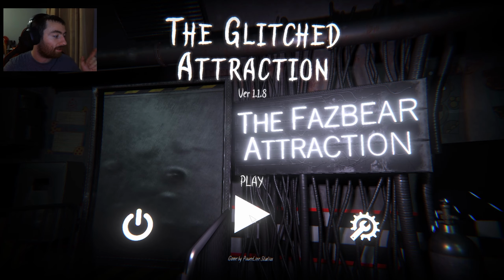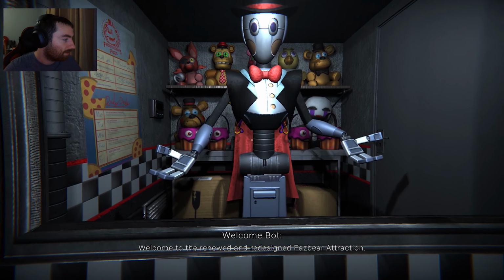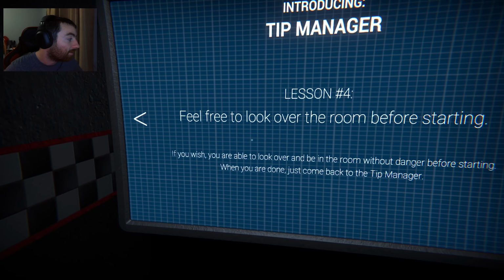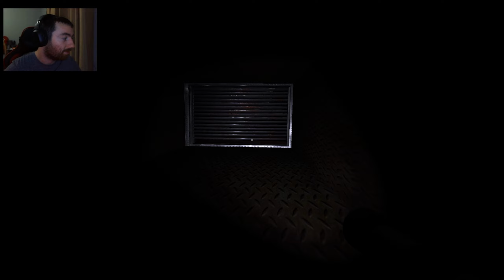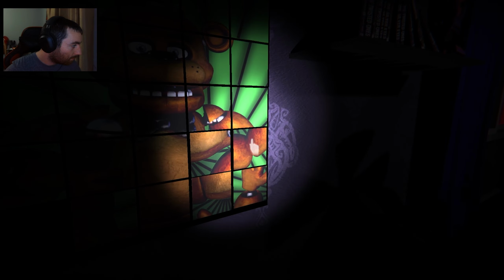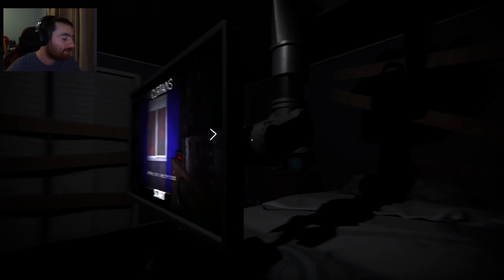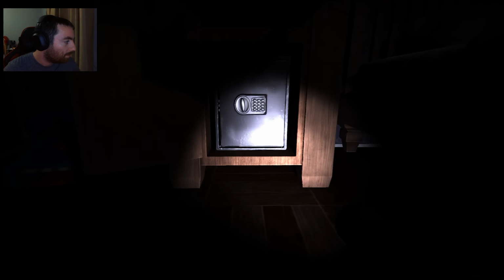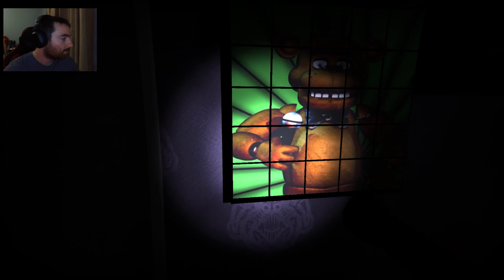I got the **** scared out of me! - The Glitched Attraction (Part 1)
Massive thanks to PowerLineStudios for letting me upload this to my channel. Absolutely LOVE this game so far and can't wait to play more rooms!

PC specs:
Case: Corsair 275R Airflow
CPU: Intel Core i7-9500K  3.6GHz Octa Core
PSU: Corsair CX 750W
GPU: Nvidia Geforce RTX 2070 super Windforce 8G
RAM: Corsair Vengeance RGB Pro 4x8 GB (32GB) 3200MHz
Cooling: Corsair Hydro H45 RGB Water Cooler
Motherboard: MSI MPG Z390 Gaming Plus
Storage: Samsung 970 EVO Plus NVMe M.2 250GB